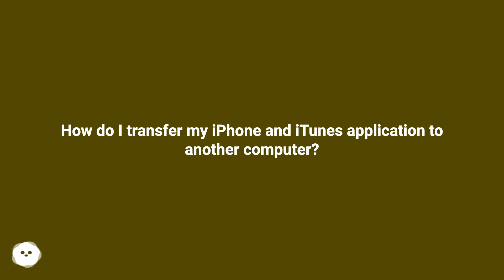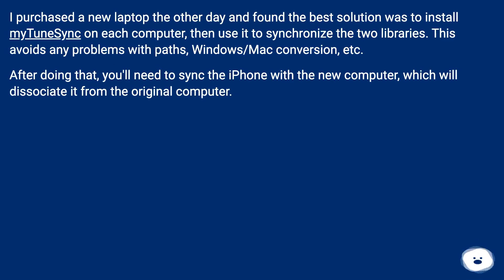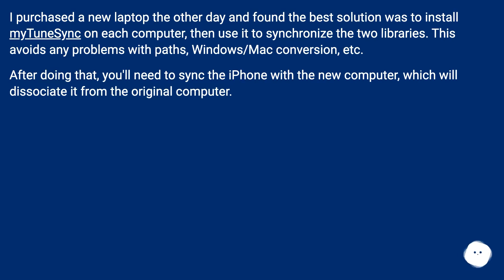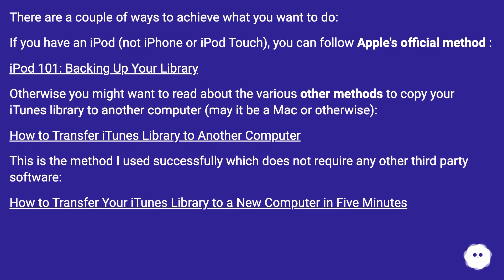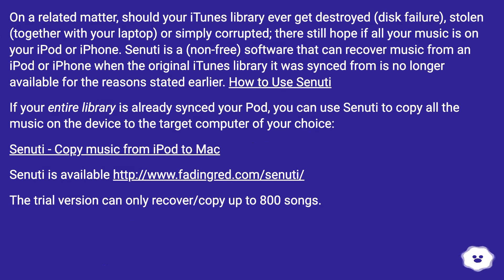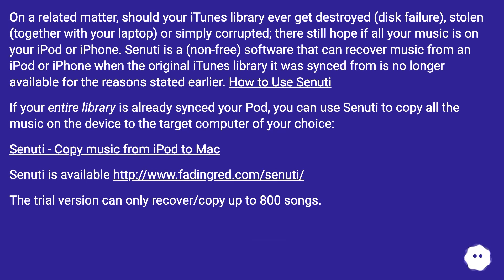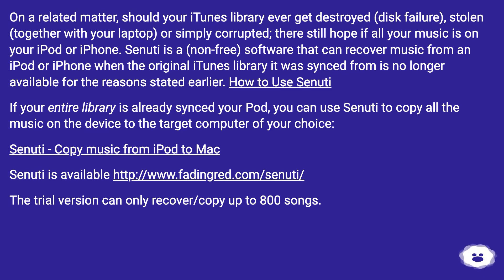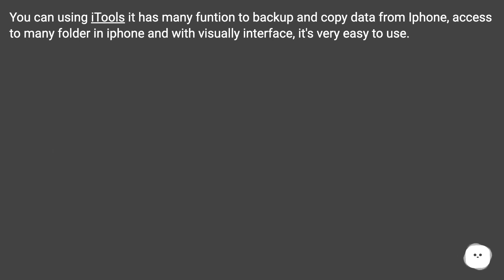How do I transfer my iPhone and iTunes application to another computer?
Chapters
00:00 How Do I Transfer My Iphone And Itunes Application To Another Computer?
00:22 Answer 1 Score 0
00:47 Accepted Answer Score 12
02:07 Answer 3 Score 1
02:21 Thank you